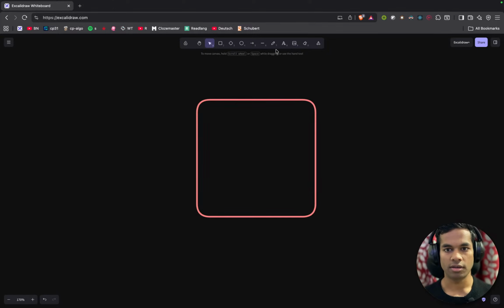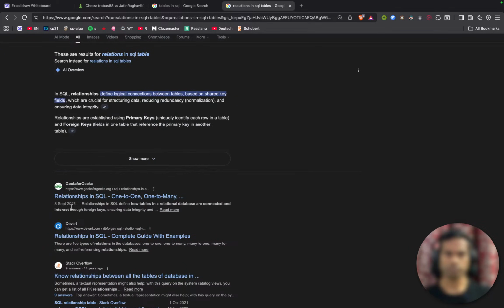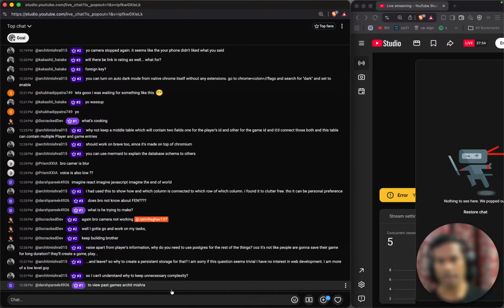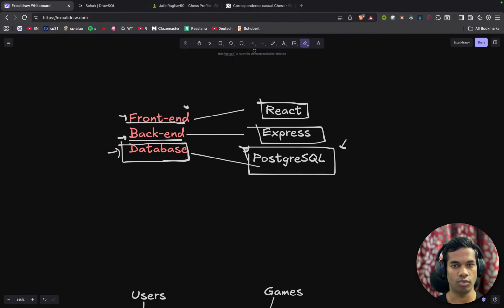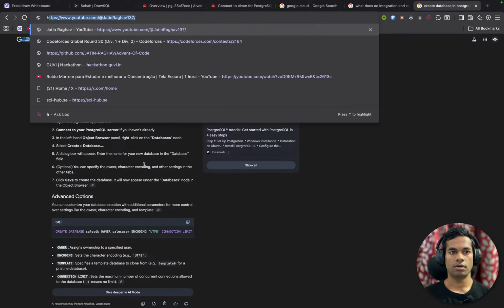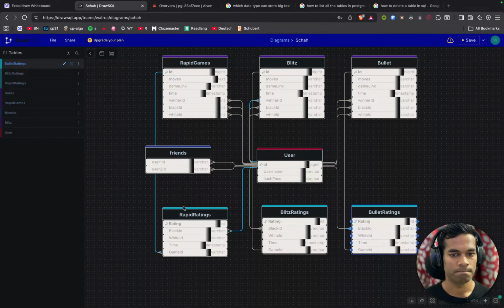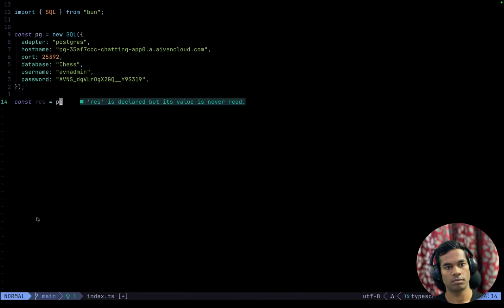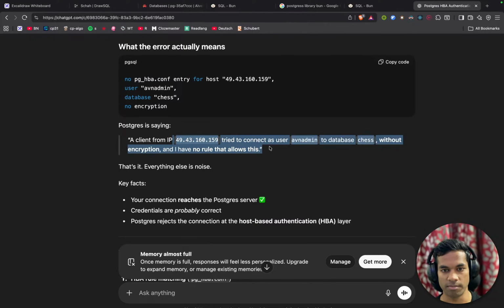Setting up Database | Building a Chess Site | Part-1 | STREAM #280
Hello, here I am building a chess site, and this time for real for real. I have been meaning to build something substantial for a while and now I am going to do this on stream. I don't understand the resistance from the self that comes with a decision like this, which is supposed to a positive step forward. I guess this is mostly about the mindset and can be fixed by being with the thing that is seems to be causing the fear and doubts.

So let's go here, we are gonna build a chess site, with a front-end, a back-end and database somewhere, it's gonna be cool.